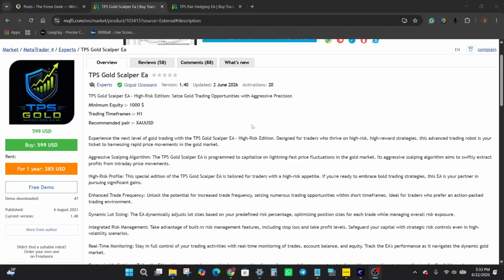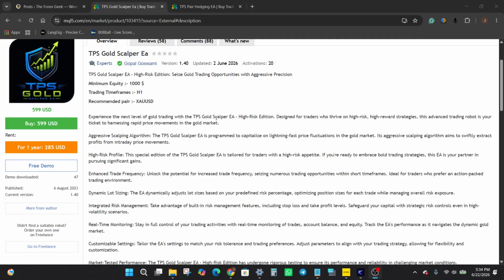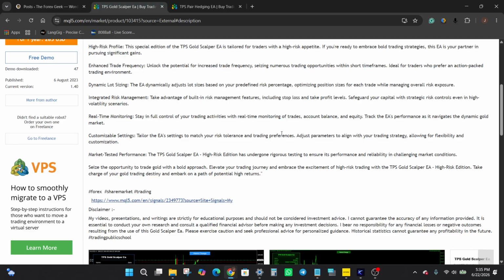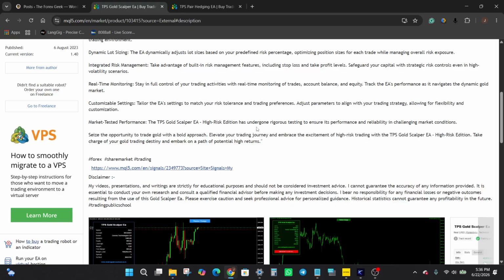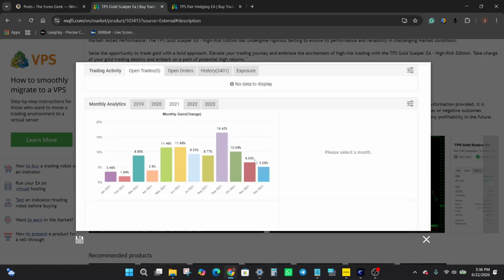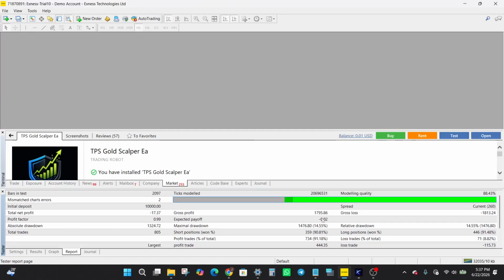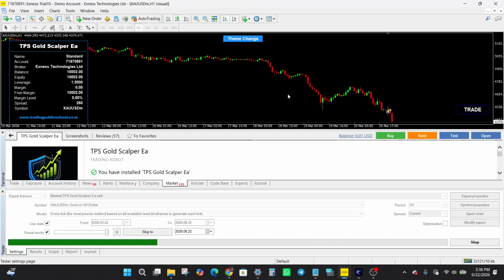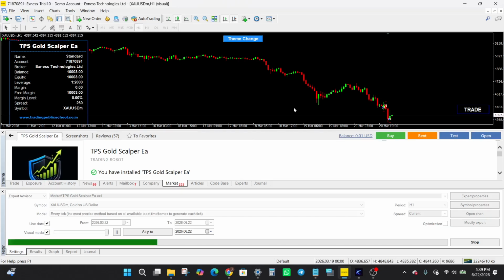TPS Gold Scalper EA MT4 & MT5 Review – Exploring This High Risk Gold Trading System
In this review, I take a detailed look at TPS Gold Scalper EA for MT4 & MT5, including the MQL5 Marketplace page, recommended XAUUSD H1 setup, dynamic lot sizing, risk management features, customizable settings, and historical backtest performance. The review also discusses the developer’s stated high-risk trading approach and key considerations when evaluating historical testing results.